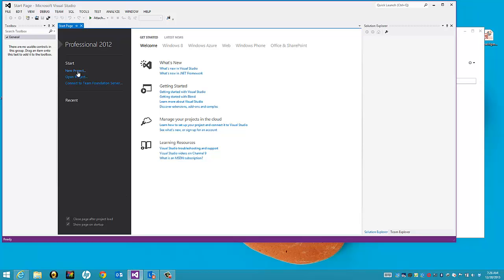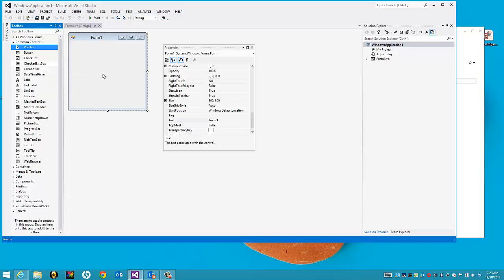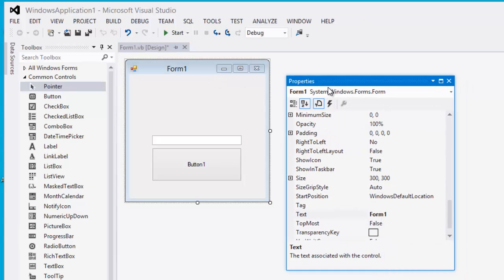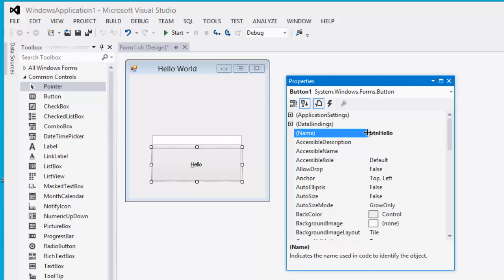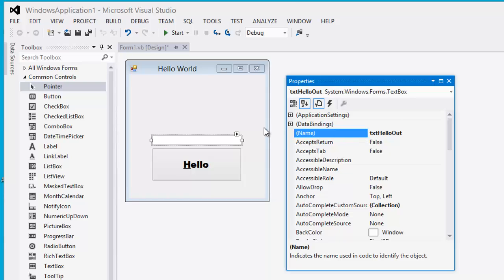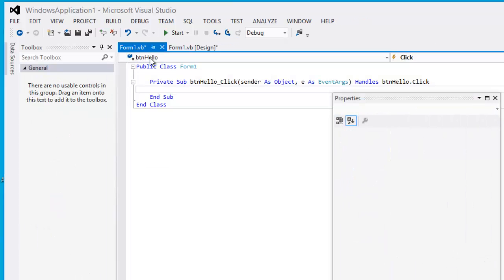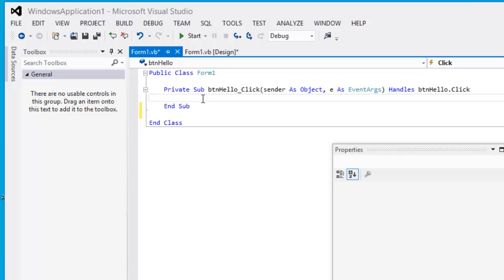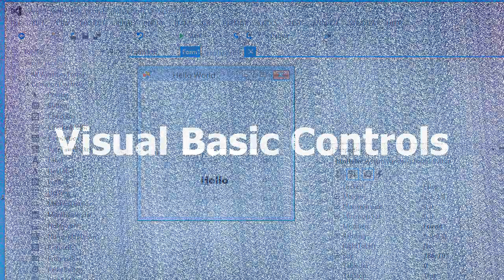L1 Visual Basic Controls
First lecture in the Video Companion for David Schneider's Visual Basic 2012 Book.